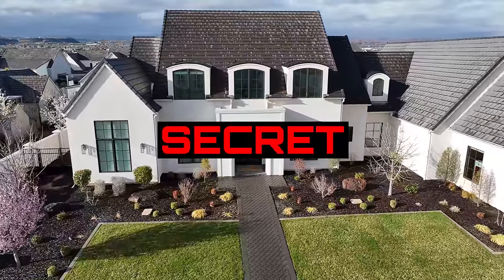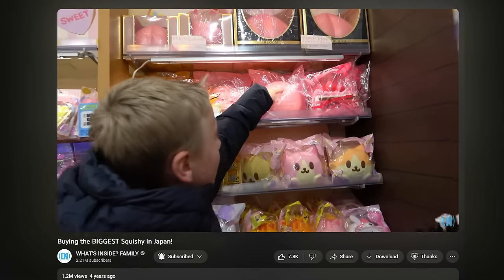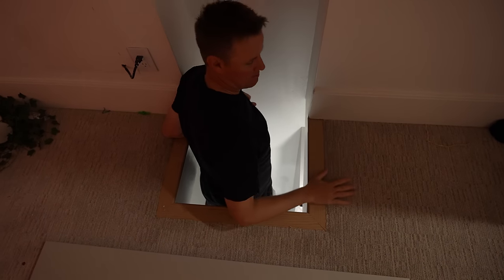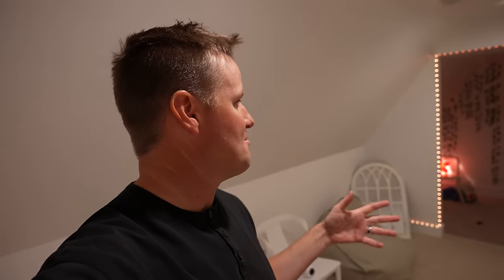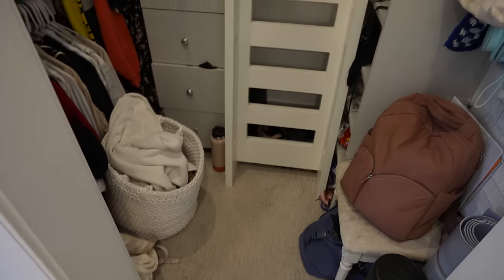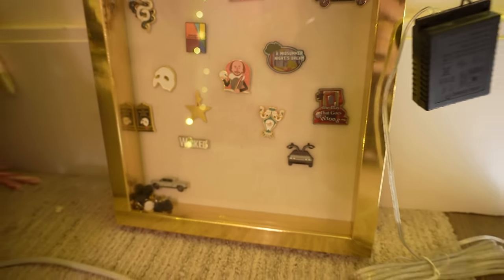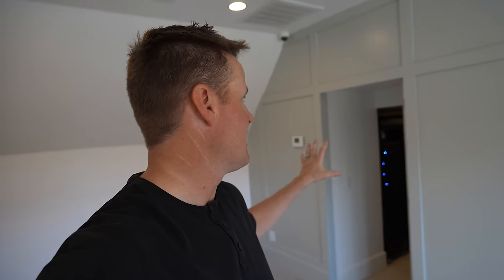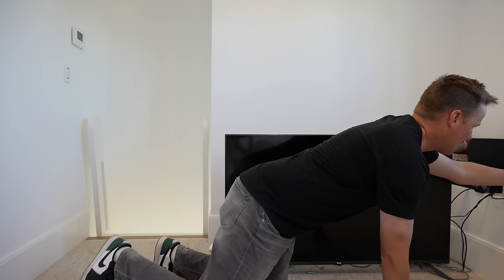Secret Rooms in Our Dream Home!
We have kept this from you for 3 years. Were sorry. Hope you will forgive us. We LOVE these rooms and it is time to show you the hidden spots!

00:00 Introduction
00:53 Room 1
04:42 Room 2
10:10 Room 3
13:59 Room 4